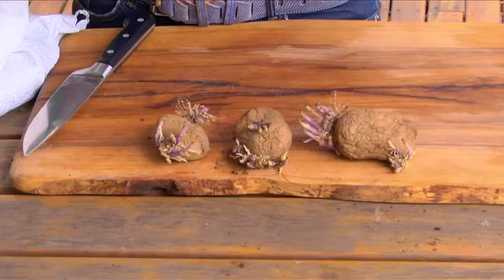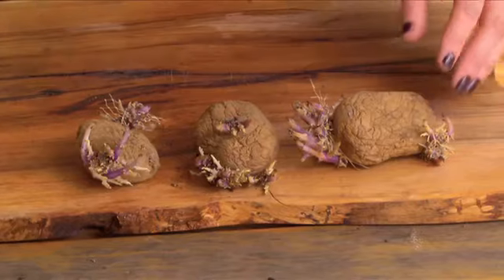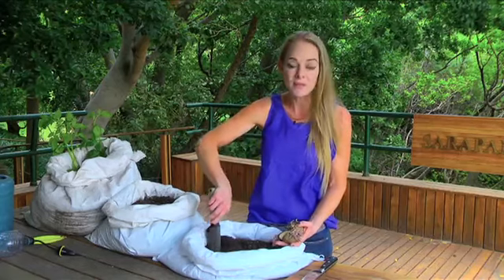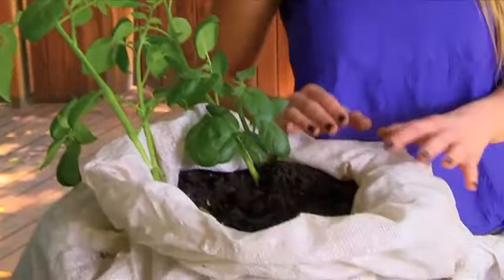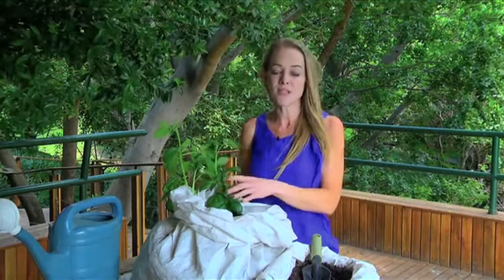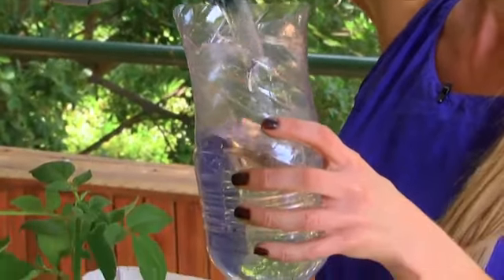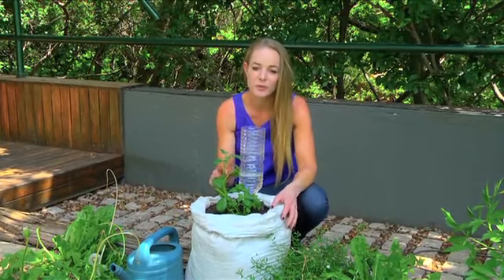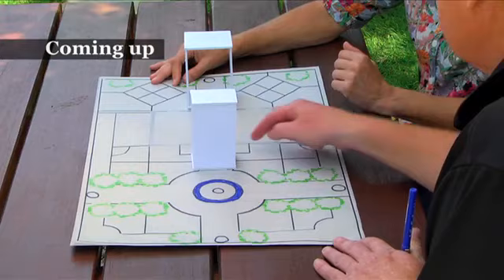How to grow regular potatoes